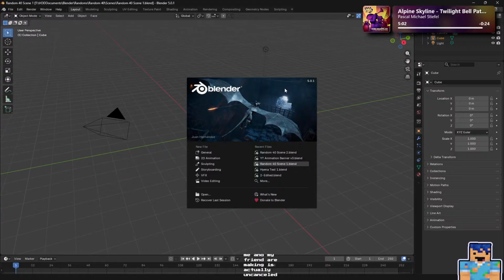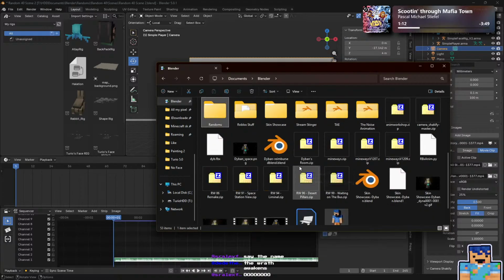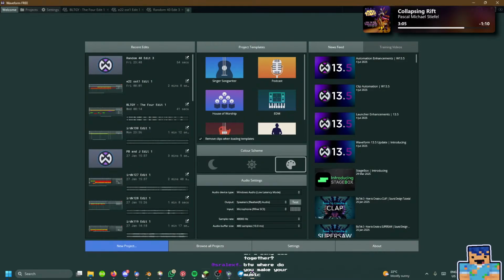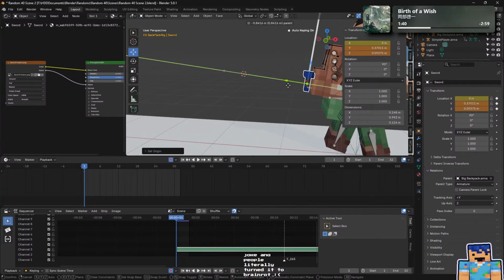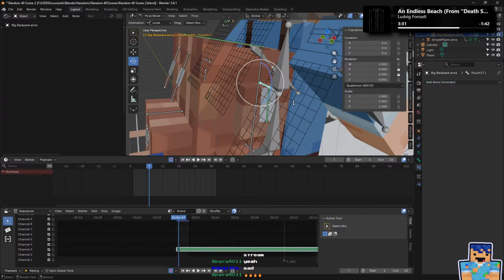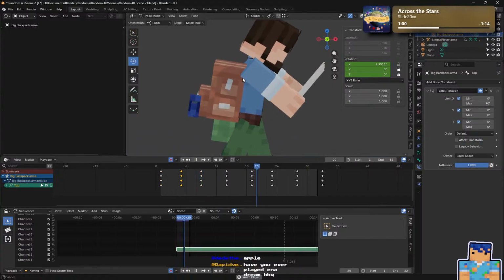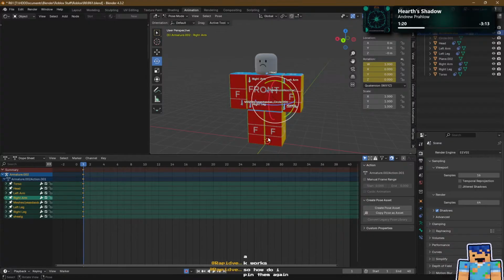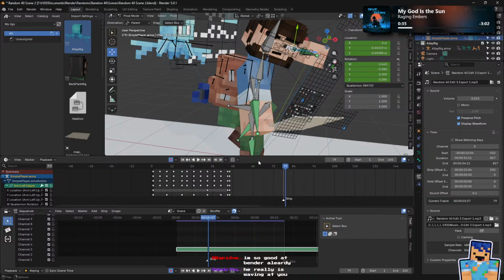🔴Live: Animating Probably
On today's stream, I art!